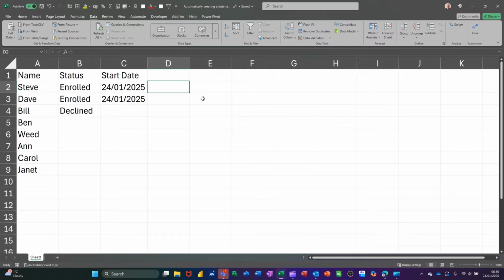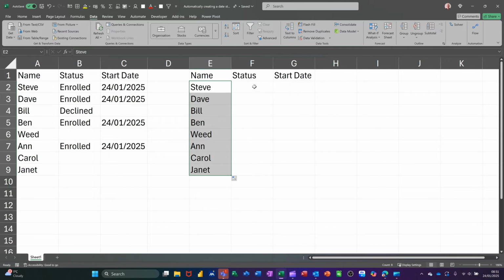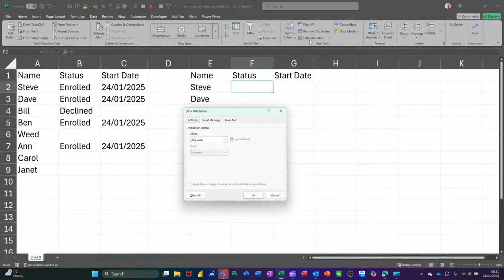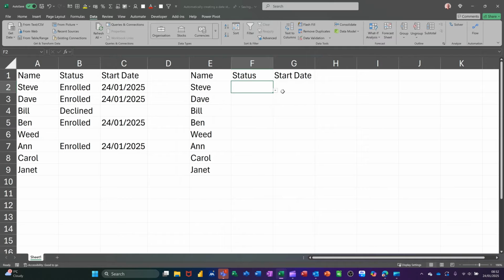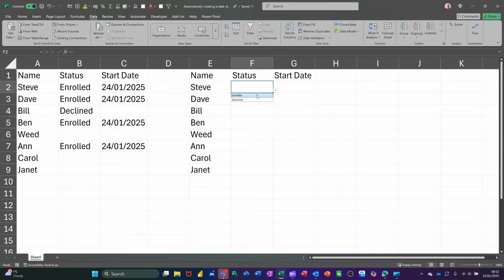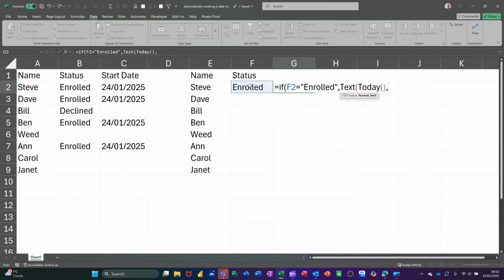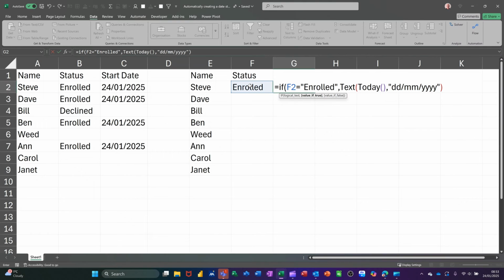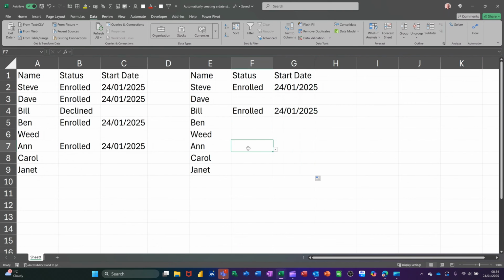Automatically ADD DATES in Excel with a Simple TRIGGER!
Join me as I try to automate date entry in Excel using just a simple trigger – can I make it work flawlessly? Learn how to automatically add dates in Excel with a simple trigger! This tutorial will show you how to use Excel formulas and functions to add dates to your spreadsheet with ease. Whether you're looking to automate date entry, create a dynamic calendar, or simply make your data more organized, this Excel trick is a game-changer. Follow along as we walk you through the step-by-step process of setting up a trigger to add dates in Excel. Automatically ADD DATES in Excel with a Simple TRIGGER!